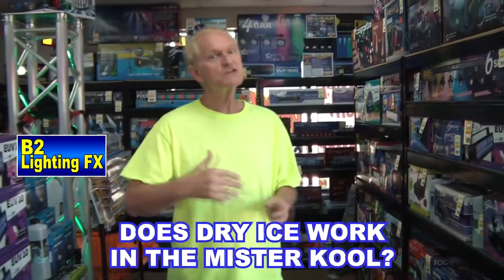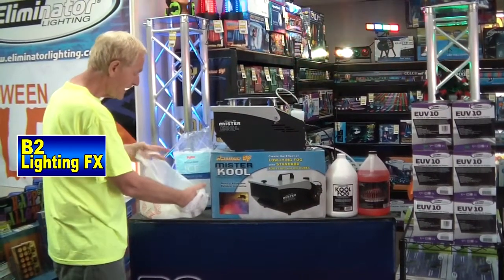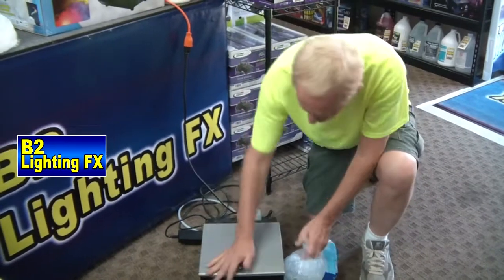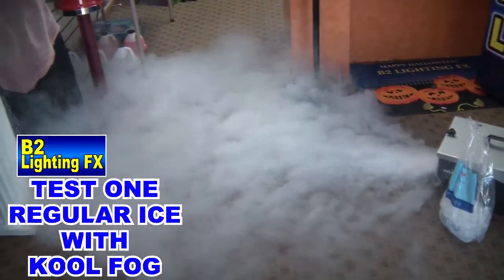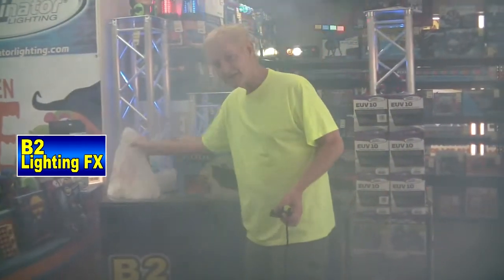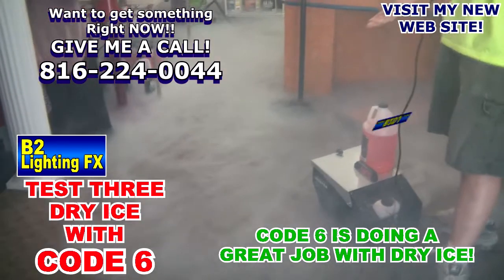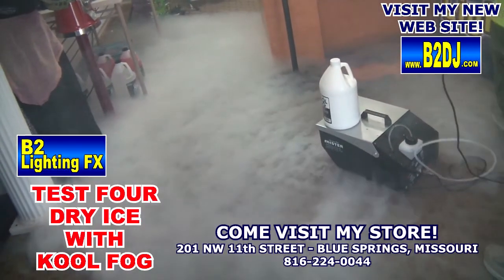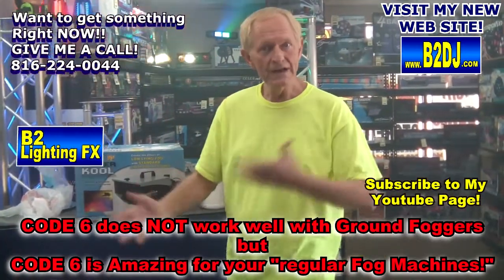Review the best fog fluid for the American DJ Mister kool low lying cool fogger machine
There are hundreds of fog fluids out there, and, I have been asked if the American DJ low lying fog fluid works any better than other fluids, so, I put it to the test!
Thanks, Mike
www. B2DJ.com